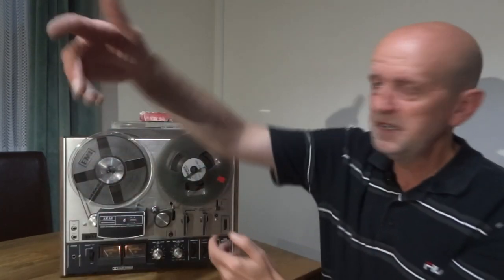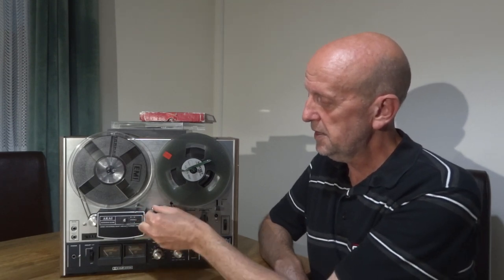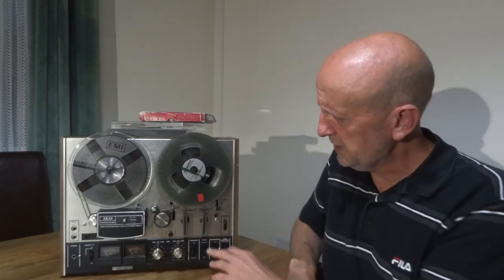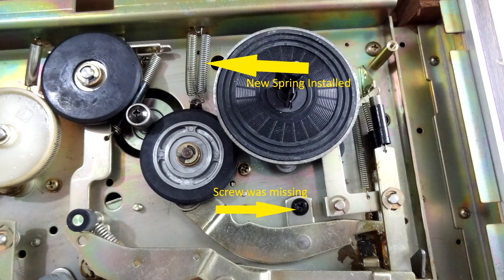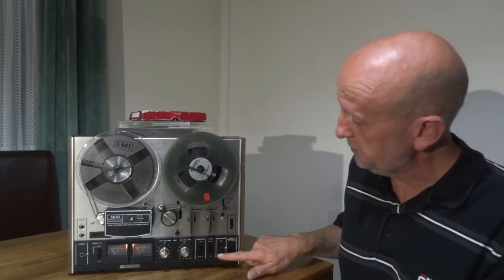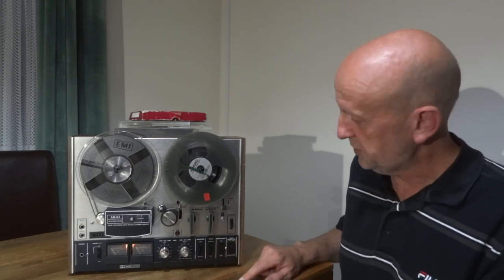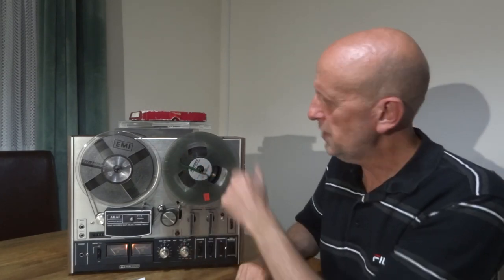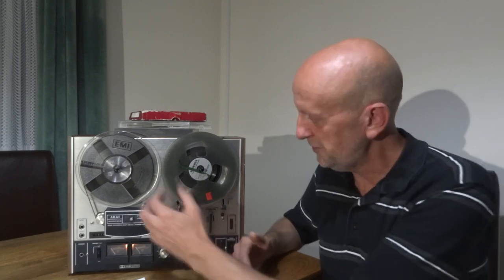Buying an Akai 4000db, 4000ds Reel to Reel Tape Deck in 2021, Review & Sound Test, Worth Buying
How does a second hand vintage Akai 4000db reel to reel deck sound now after 45 years or so use.
Is it still worth buying these decks in 2021